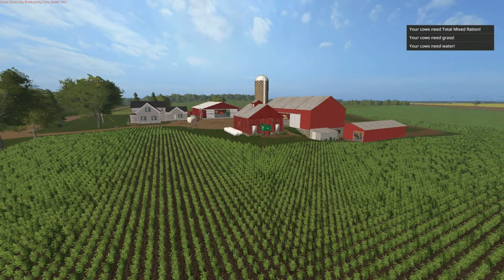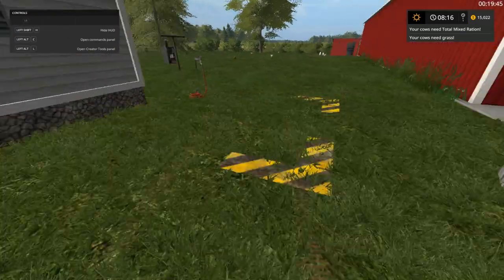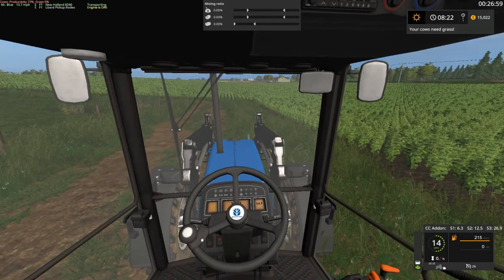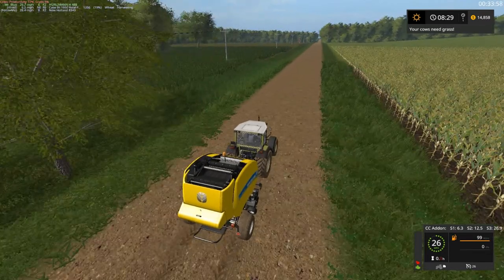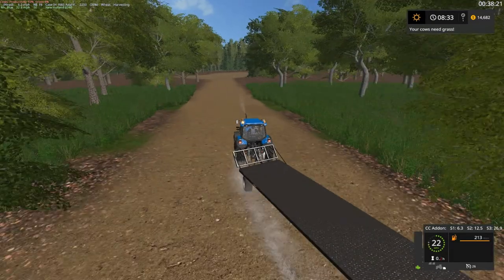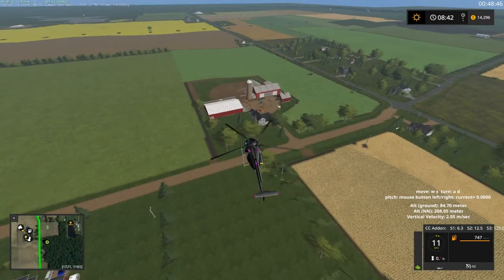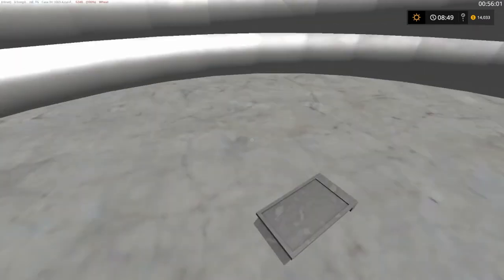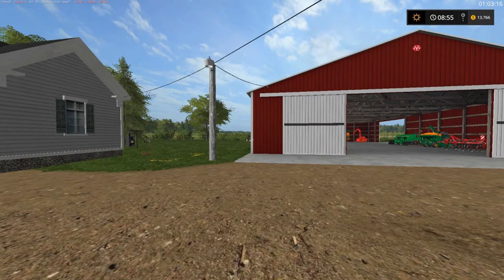Let's Play Farming Simulator 17, Blake Farm Ep 1, With Mr Blue!!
Fan Mail:
Tommy Miller
15 Trailer City Road
Luxora, AR 72358
*Moosehead Honk*